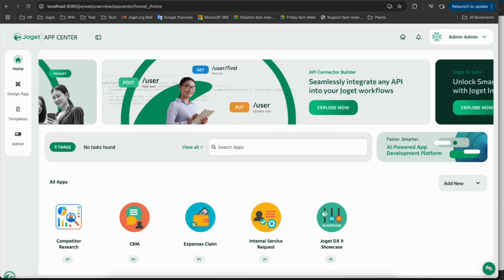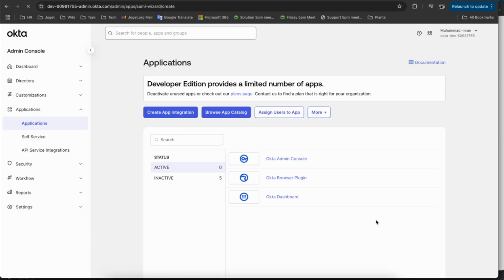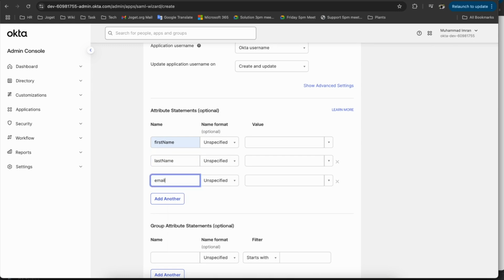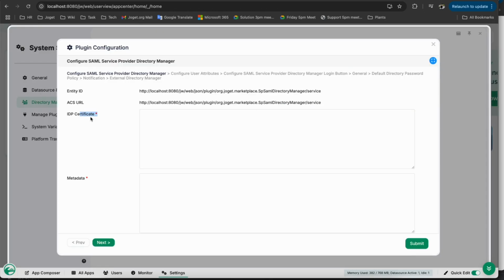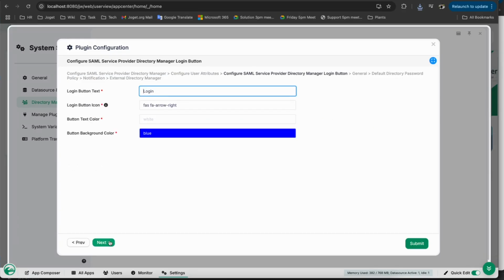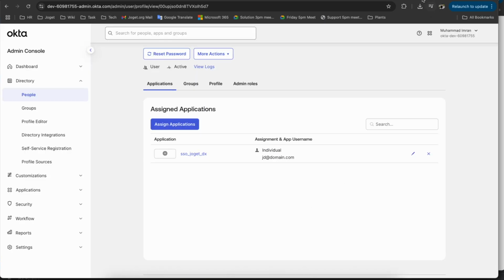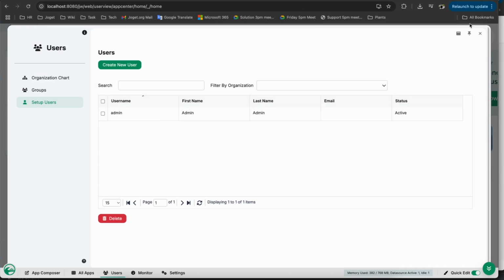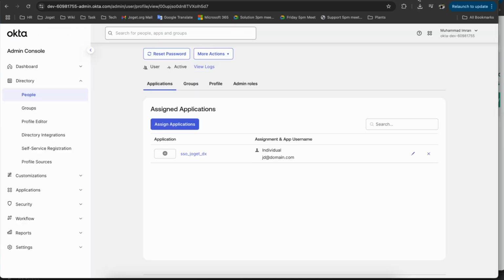How to Setup SAML 2.0 SSO with Okta | Step-by-Step Enterprise Guide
Joget DX SAML SSO Configuration with Okta | Full Step by Step Guide

Stop managing manual logins! In this video, we configure the Service Provider SAML Directory Manager plugin to enable Single Sign-On (SSO) in Joget DX 9 using Okta as the Identity Provider.

/joget/

/jogetworkflow

/jogetworkflow